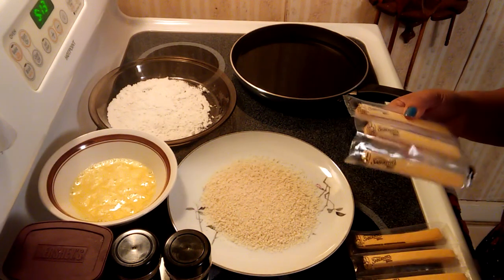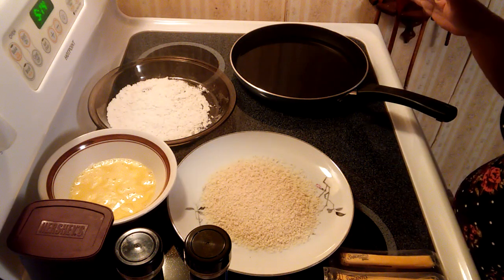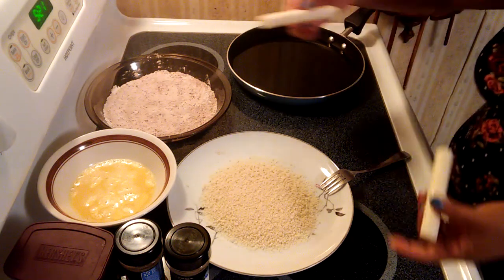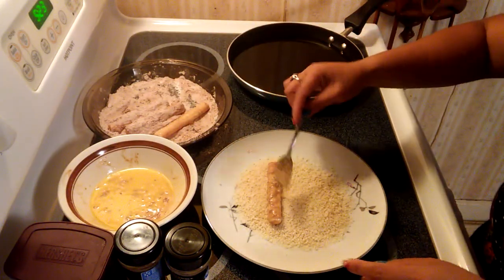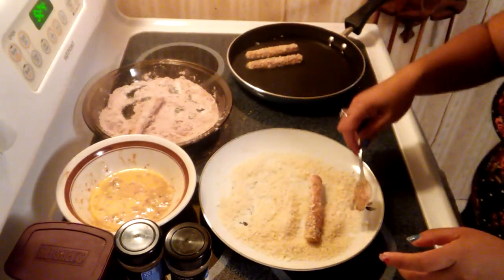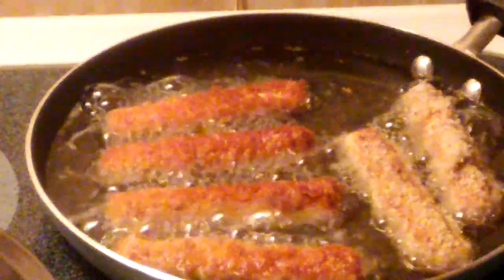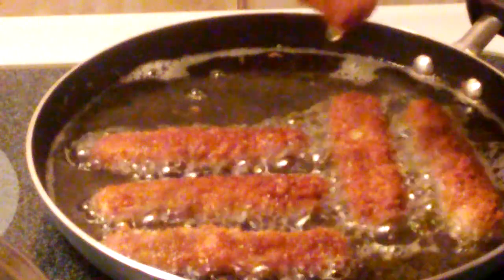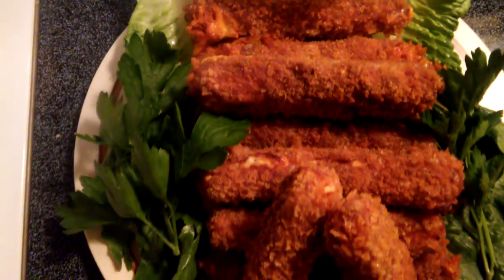AnnSarap Kitchen || How to make my Breaded cheese sticks, best for appetizer or snacks(sooo sarap)!!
Description